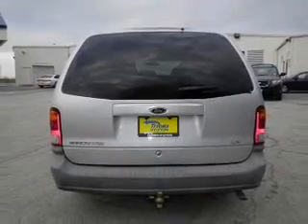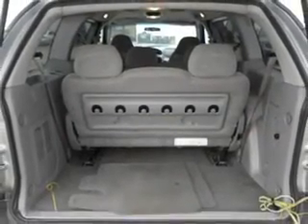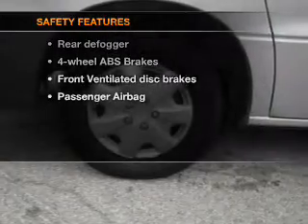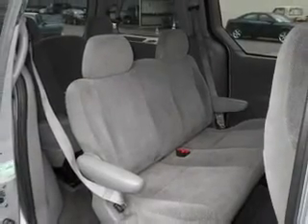2000 Ford Windstar - Sherman TX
Year: 2000
Make: Ford
Model: Windstar
Trim: LX
Engine: 3.8 liter 6 cylinder 12 valve
Transmission: 4-Speed Automatic
Color: Charcoal
Mileage: 0
Address: